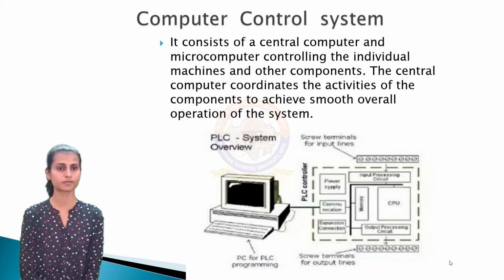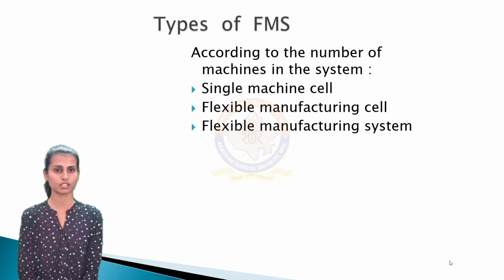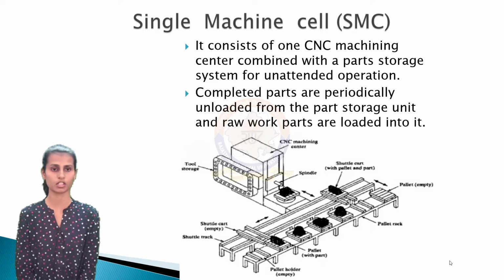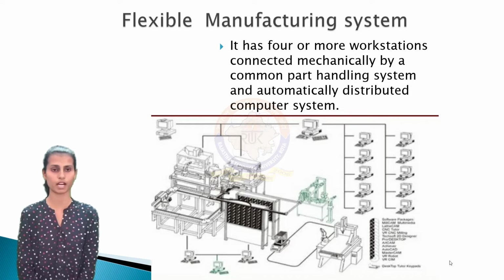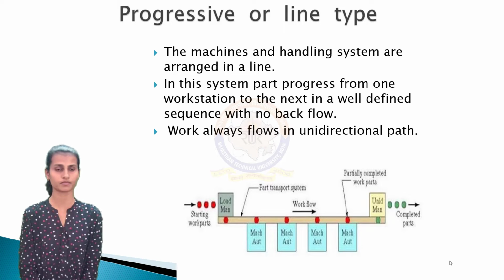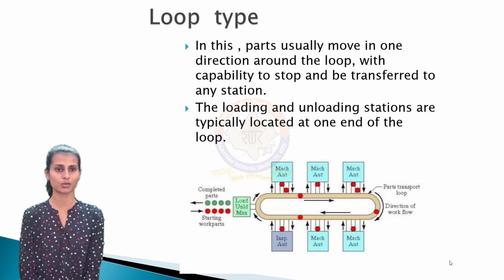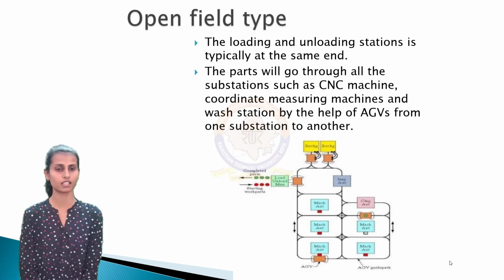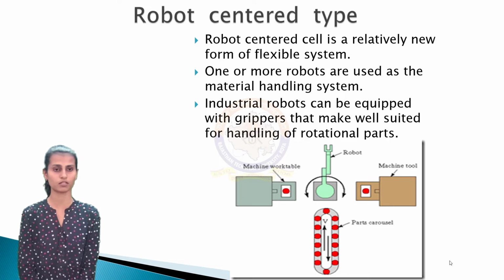Analysis And Modelling Of Flexible Manufacturing System || Khushi Bansal (M2) || RTU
Analysis And Modelling Of Flexible Manufacturing System
 Contents
 Introduction
 Flexibility and it's type
 FMS and it's rule in cims environment
 Machine loading
 Scheduling
 Method and practical example
 Control of FMS system
 Recent trends
 Summary
 References